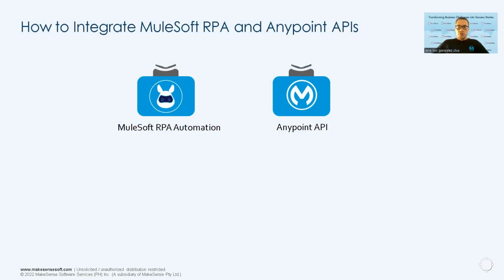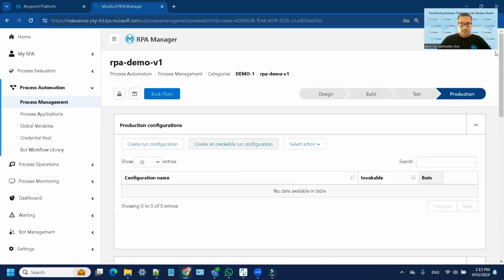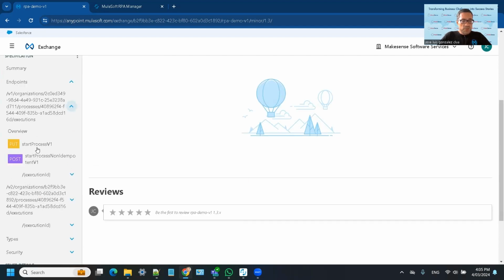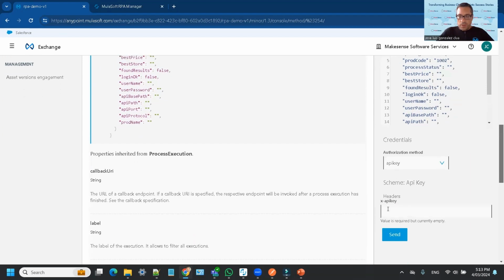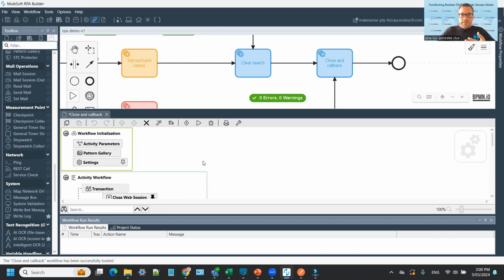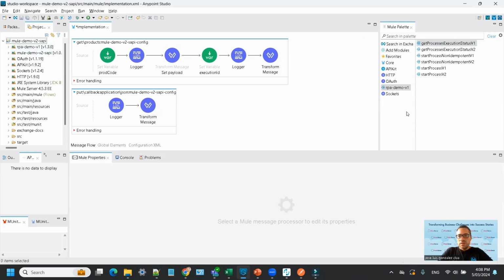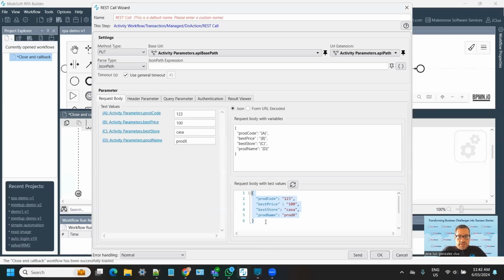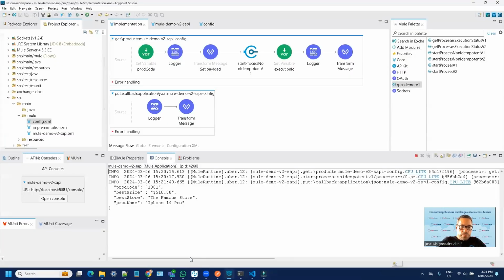Live Demonstration of RPA with MuleSoft (Integrating RPA bots with Anypoint APIs)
In this tutorial, we explore the seamless integration of MuleSoft RPA with Anypoint APIs, demonstrating powerful end-to-end business automation capabilities. Since Salesforce's acquisition of MuleSoft RPA, the platform has become a crucial component of Salesforce's hyper-automation suite, enabling sophisticated workflows that combine API and UI automation strategies.

Watch as we dive deep into a practical setup where a MuleSoft RPA bot interacts with a legacy system to fetch data, which is then communicated back to an Anypoint system API. We'll cover everything from setting up automation parameters and creating invokable run configurations to executing automations through API endpoints.

Expect detailed walkthroughs of:

-Configuring input and output parameters for automations.
-Generating and using an API key to run requests.
-Setting up a callback URI to handle process results asynchronously.
-Practical demonstrations within Anypoint Studio and the RPA manager.

By the end of this video, you'll have a clear understanding of how to leverage these tools to enhance automation capabilities within your organization. Whether you're dealing with complex integrations or simply looking to optimize your processes, this guide is your go-to resource for advanced automation strategies.